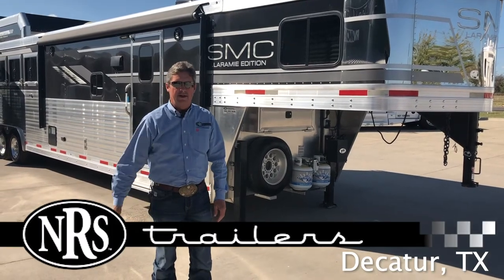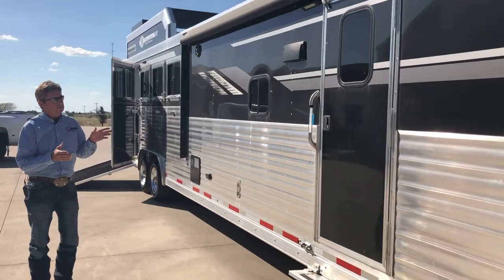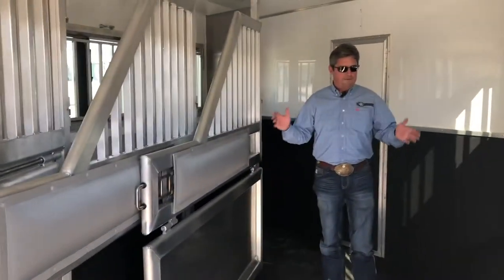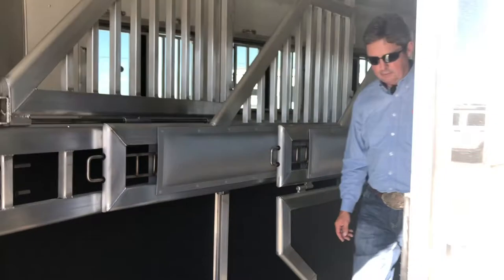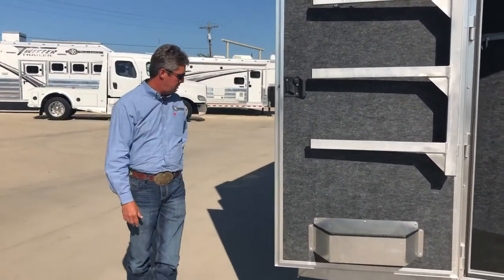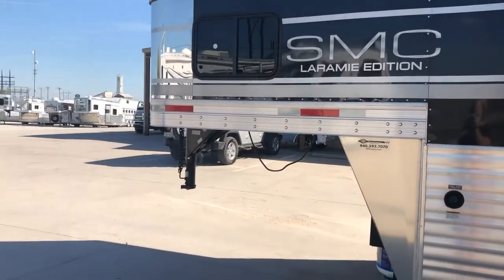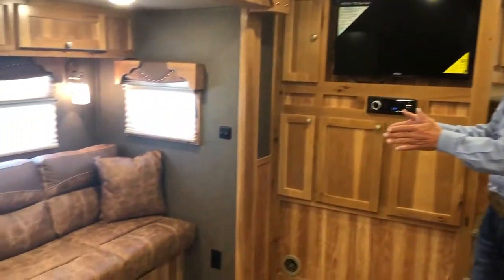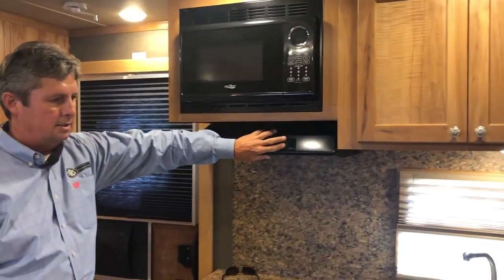NRS Trailers - 2019 SMC 4 Horse Side Load 13' Living Quarters Trailer with Slide Out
NRS Trailers  HIT LIST!
Select trailers have made our list and they've GOT TO GO!

Tune in as Steve takes us through another great looking SMC trailer! This LQ has made our HIT LIST and is ready to go to it's new home!!